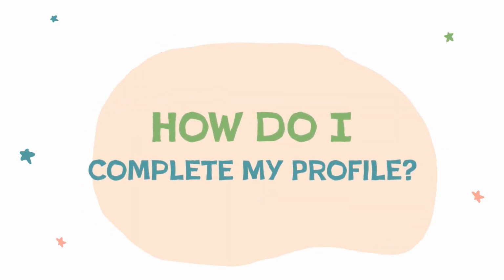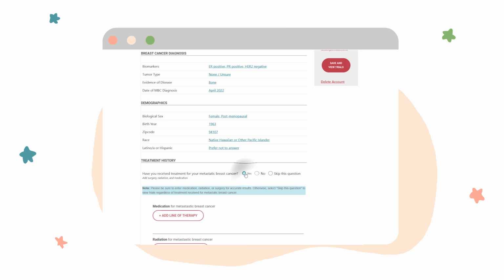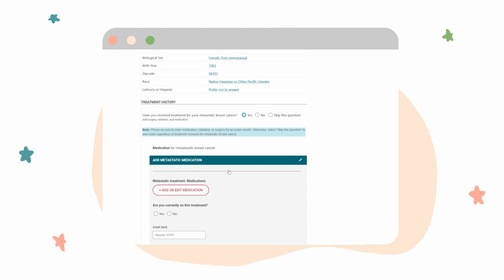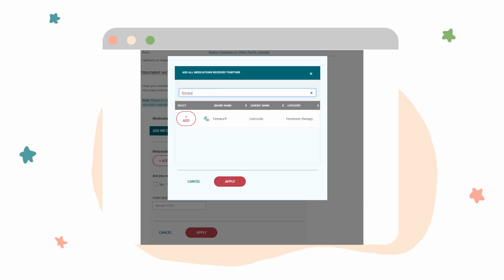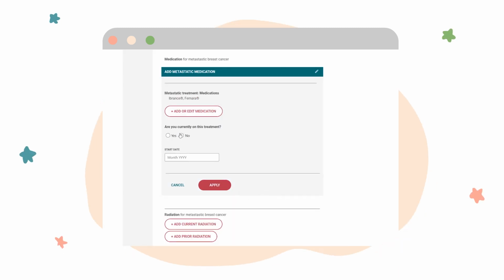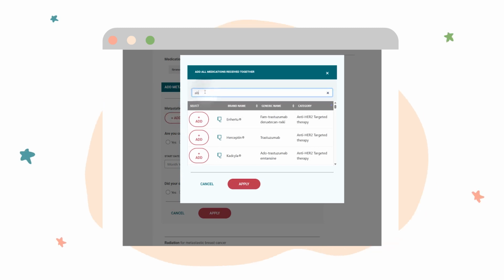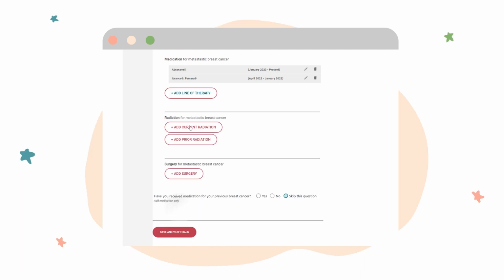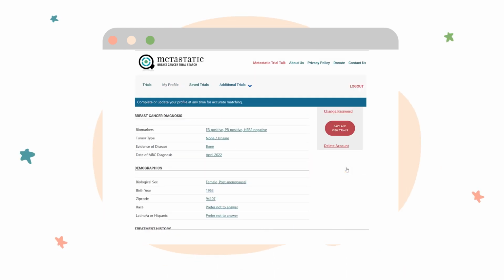How Do I Complete My Profile?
About Metastatic Trial Search
Metastatic Trial Search is a free, patient-friendly, non-profit clinical trial matching service designed specifically for people with metastatic breast cancer. Metastatic Trial Search was developed in 2015 by BreastCancerTrials.org in collaboration with five breast cancer advocacy organizations and can be found on many partner websites.

Because it can be hard to find and understand up-to-date research news, BreastCancerTrials.org publishes the monthly newsletter Metastatic Trial Talk: a one-stop resource for all topics related to metastatic breast cancer research and clinical trials.

About BreastCancerTrials.org
BreastCancerTrials.org is a free, patient-friendly, non-profit clinical trial matching service that helps people with any stage of breast cancer learn about and find clinical trials that are right for them. BreastCancerTrials.org lists over 700 clinical trials that are actively recruiting patients in the United States. Developed in 2008, the mission of BreastCancerTrials.org is to accelerate breast cancer research by making patient consideration of clinical trials the norm vs. the exception.

BreastCancerTrials.org is a program of Quantum Leap Healthcare Collaborative, a non-profit organization.

About Quantum Leap Healthcare Collaborative
A 501c(3) charitable organization, Quantum Leap Healthcare Collaborative was established in 2005 as a collaboration between medical researchers at University of California, San Francisco and Silicon Valley entrepreneurs. Their mission is to integrate high-impact research with clinical processes and systems technology to improve and save lives.